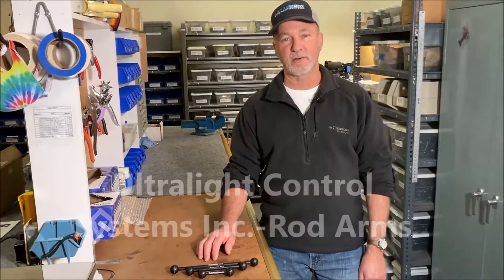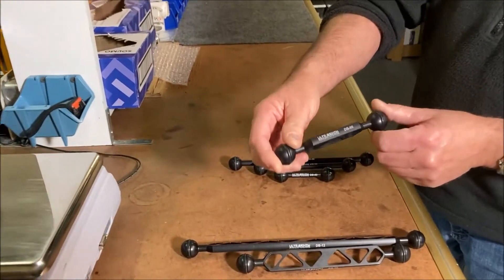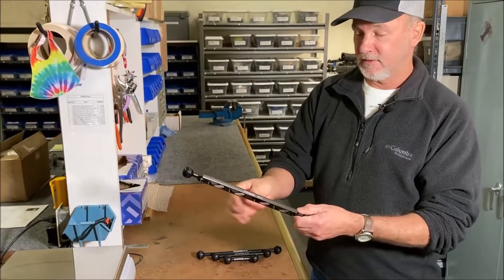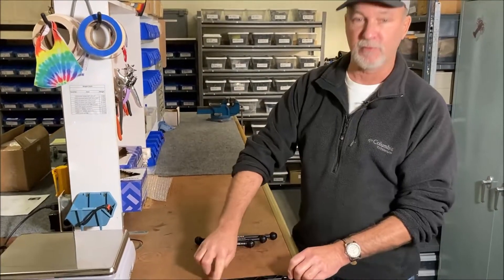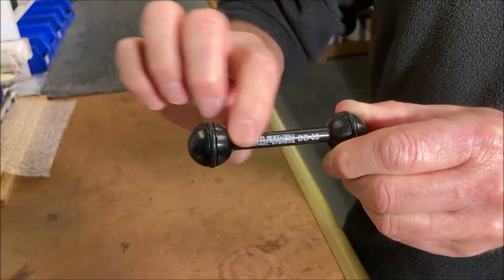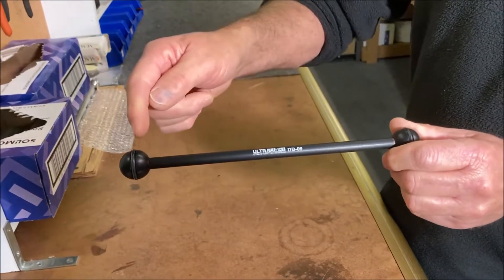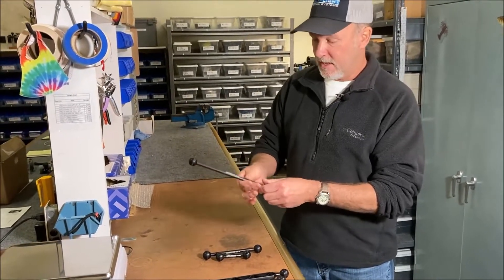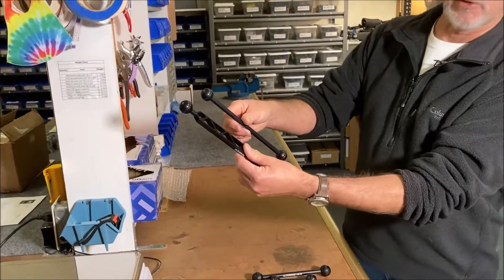Ultralight Control Systems Inc Rod Arms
This video is on the rod arms Ultralight makes. For years, we have made the DB-03 and now we make a DB-06 and DB-09 arm. These arms are smaller in size utilizing a 3/8" rod to connect the two ends. If our standard arms are too large in size for the application you need them for our new rod arms are a PERFECT choice. You can find them on our